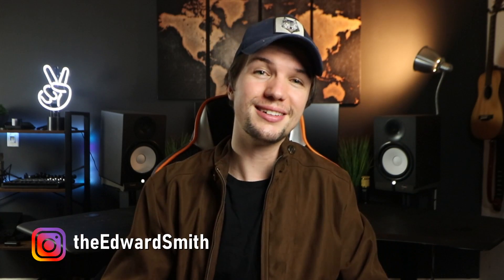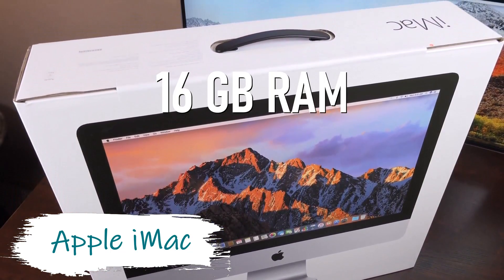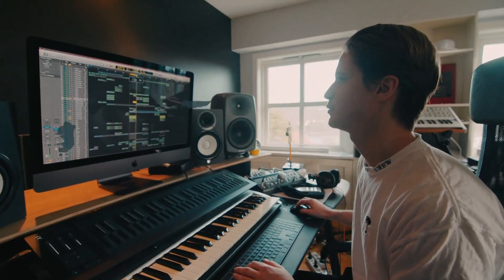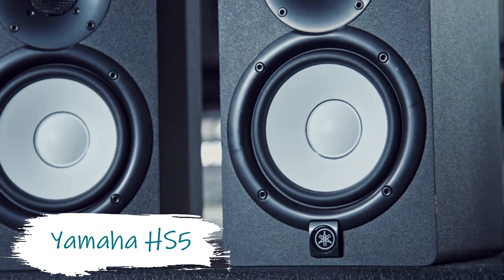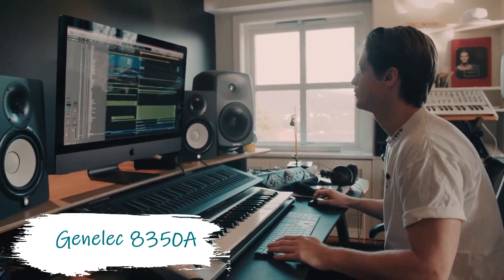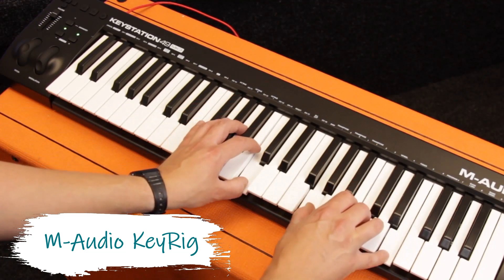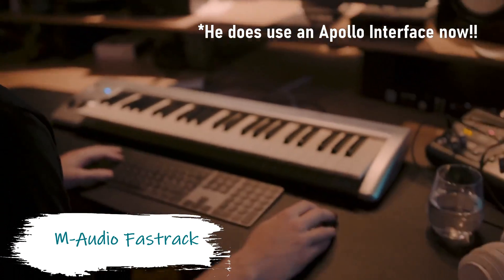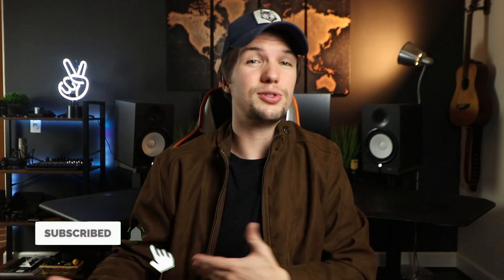Kygo's PERFECT Home Studio Setup 2021 | Pro Home Studio Episode 1 🎧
This is Kygo's Home Studio Setup focusing on in the recording equipment he uses to make his world wide hit songs.

💥 Kygo's Home Studio Equipment (On Amazon):
◾ iMac Desktop Computer
◾ Macbook Pro Laptop
◾ Logic Pro X (DAW)
◾ Yamaha Studio Monitors
◾ Genelec Studio Monitors
◾ M-Audio Midi Keyboard
◾ Roli Seaboard Rise 49
◾ M-Audio Interface
◾ Apollo Audio Interface

MY HOME STUDIO EQUIPMENT:
Laptop - Dell XPS 9570
Recording DAW - Cubase 10 Pro
Audio Interface - Focusrite Scarlett Solo 3rdGen
Audio Interface - Focusrite Scarlett 18i20
Studio Monitors 1 - Yamaha HS8
Studio Monitors 2 - Avatone Mixcubes
Studio Monitors 3 - Mackie Studio Subwoofer
Studio Monitor Controller - Mackie Big Knob
Midi Keyboard 1 - Akai MPK Mini MK2
Midi keyboard 2 - M-Audio oxygen 49 Key
Midi Keyboard 3 - Nektar LX 49 Key
Microphone 1 - Audio Technica AT2020
Microphone 2 - Rode NT1-A
Microphone 3 - Shure SM7B
Studio Headphone 1 - Beyerdynamic DT770 Pro
Studio Headphones 2 - V Moda M100
Microphone Stand
Microphone Boom Arm
Studio Desk
Studio Chair
Guitar - Martin LX1-E

MY VIDEO EQUIPMENT USED:
Camera - Canon SL2 / 200D
Lens 1 - Canon 18-35 mm
Lens 2 - Canon 10-18 mm
Microphone - Rode VideoMic Pro
Tripod 1 - Joby Gorilla Pod 3K
Tripod 2 - Ranger Tripod
Gimbal - Zhiyun Weebill S